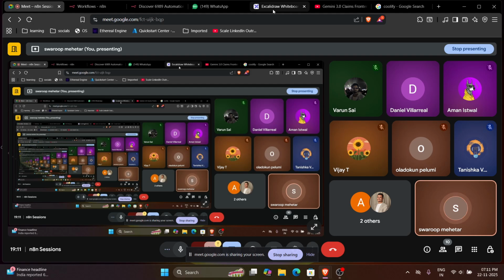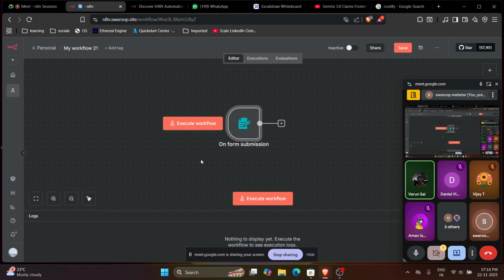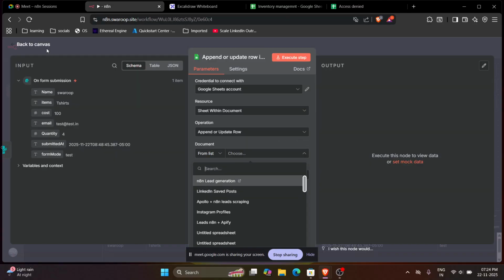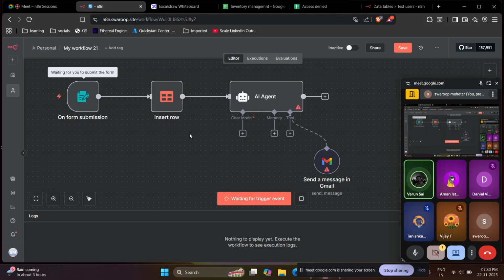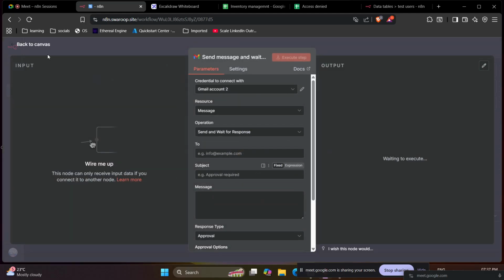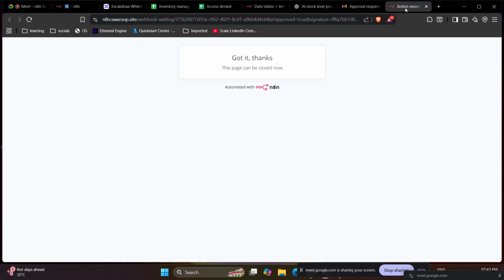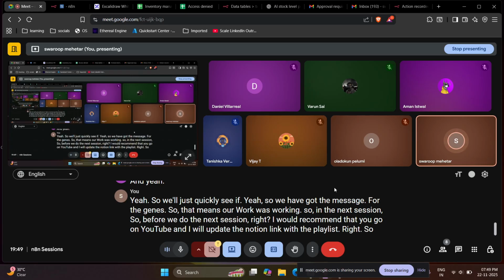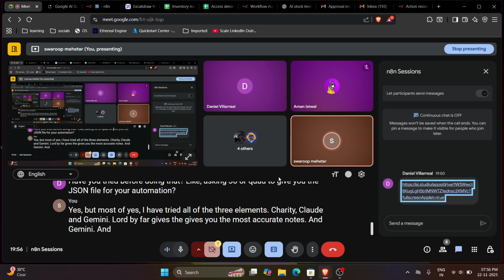Session 01 | Building n8n AI agent | Community session